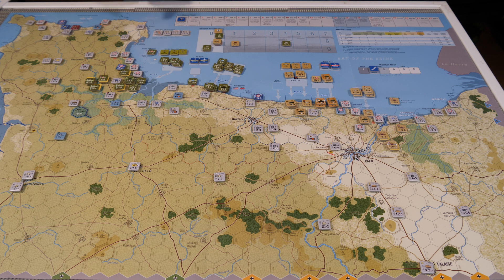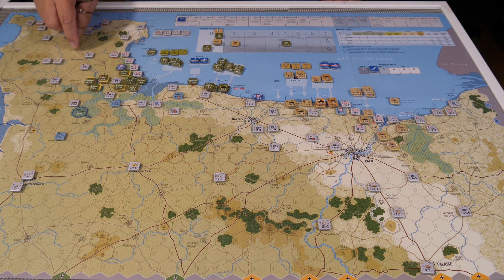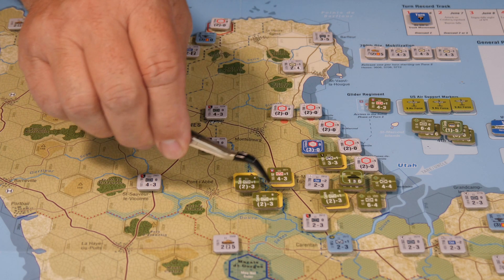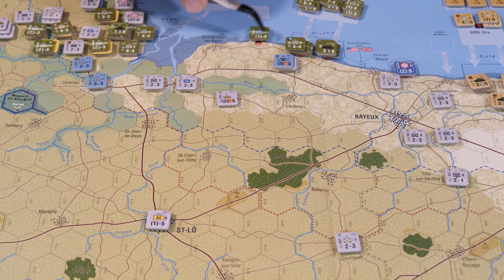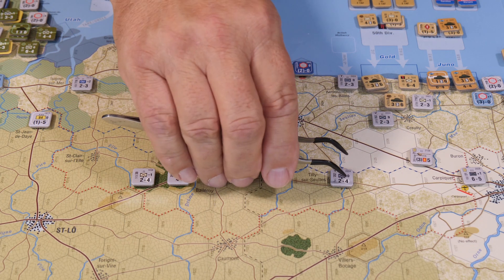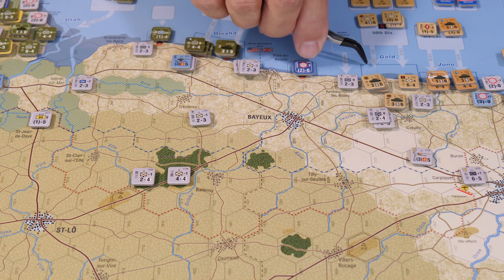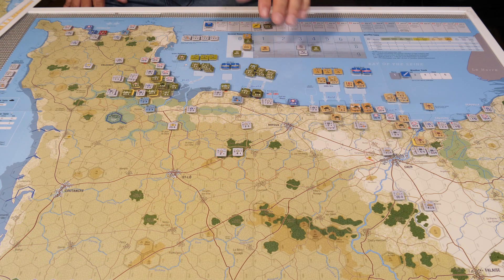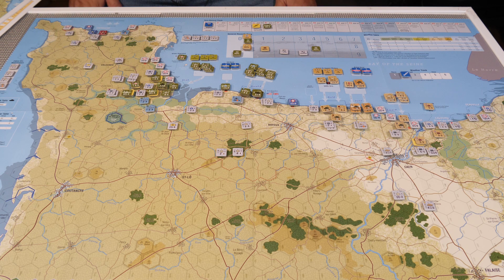GMT Normandy 44 - Extended Example - German Turn 1 - Part 2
My first look and play through of GMT Games, Normandy '44.
To learn this game I decided to play the Extended Example of Play which I am sure I will have some errors.

Game tools
2mm Radius Deluxe Corner Punch Cutter
2.5mm Radius Deluxe Corner Punch Cutter
2mm Radius Heavy Duty Corner Punch Cutter
2.5mm Radius Heavy Duty Corner Punch Cutter